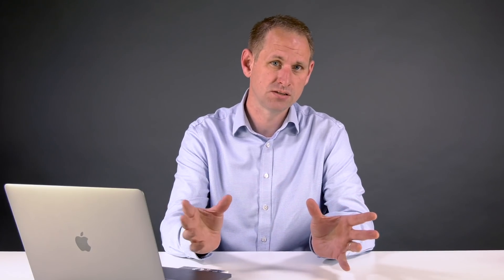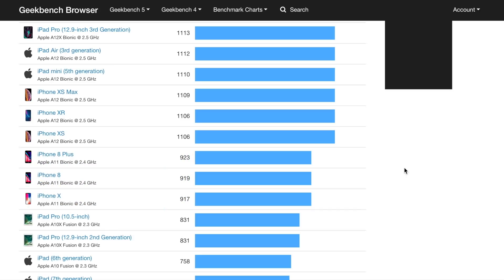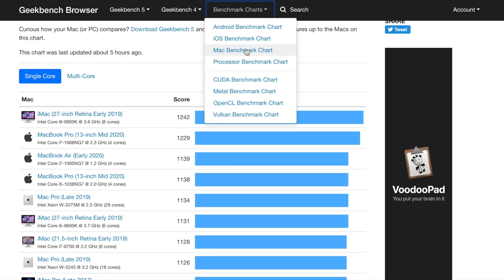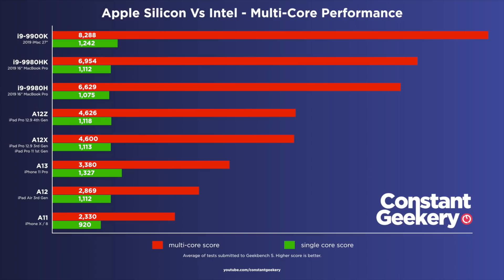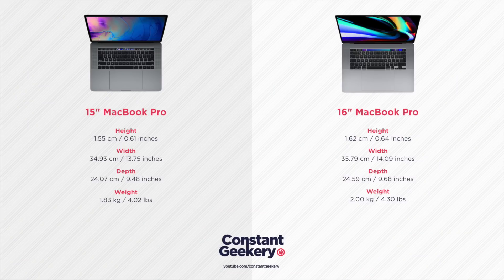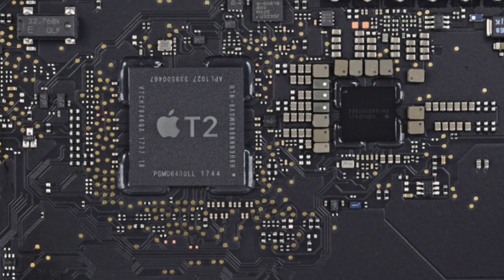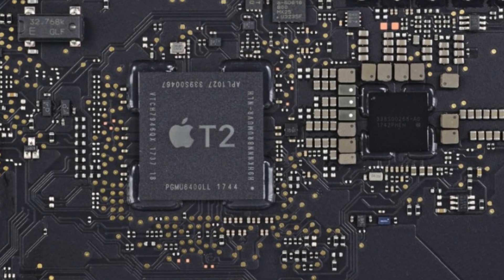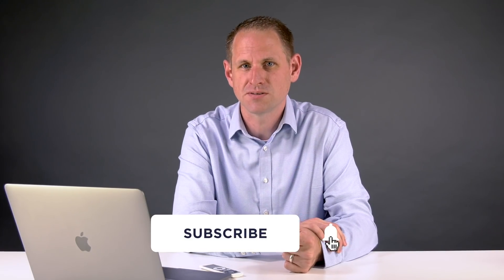Apple Silicon - HOW FAST will it be? Three predictions.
What can we expect from Apple's transition to its own Silicon? How fast will Apple Silicon be? What areas of improvement will Apple focus on? Can we predict the future based on what has happened in the past...?

All these questions and more are answered in this video, as we look at what Apple has already done with its CPUs, and I make three predictions.